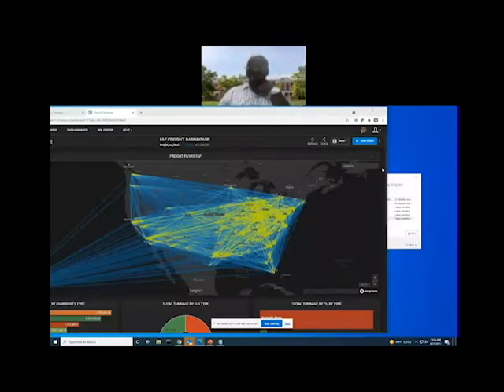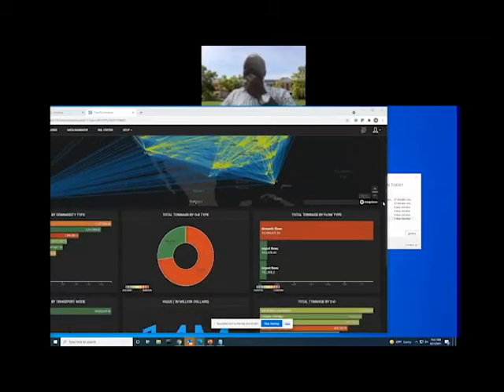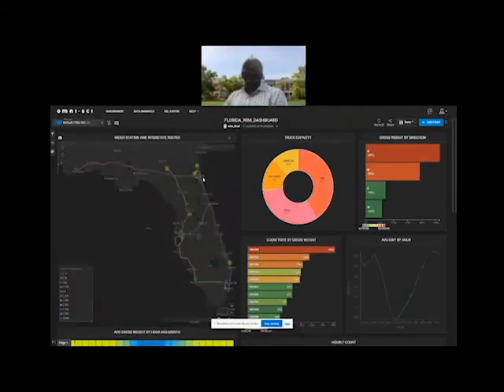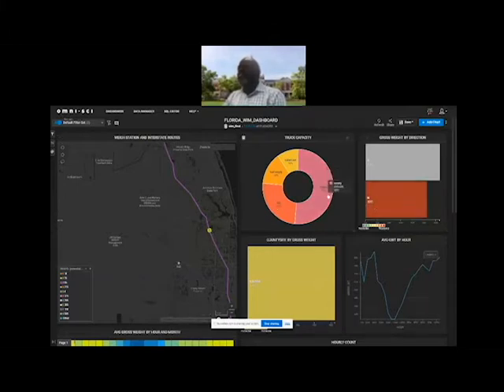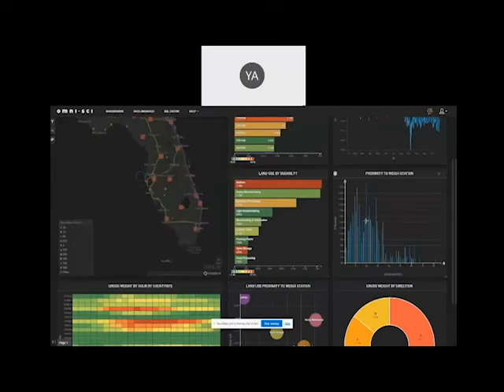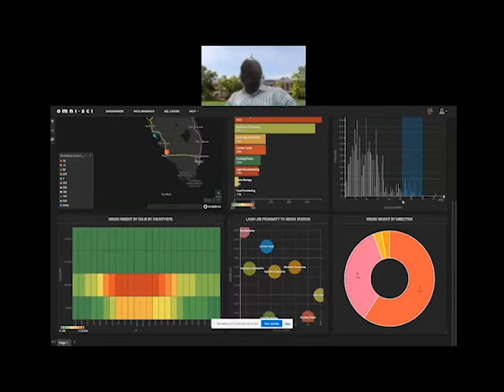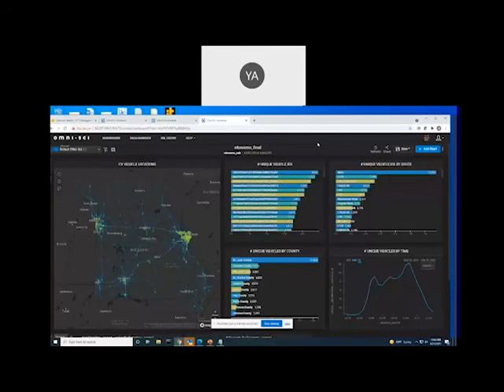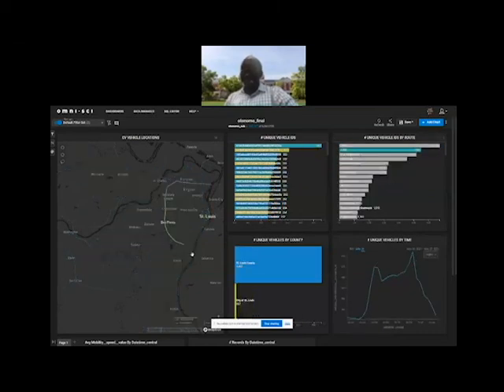FMRI Webinar: Development of a Platform for Fast, Interactive Visual Analytics of Freight Data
Presented by Dr. Yaw Adu-Gyamfi, Assistant Professor at University of Missouri - Columbia on June 23, 2021

This presentation discusses how to leverage recent advances in big data to
interactively analyze and visualize large datasets of freight information in a web browser application. Presented by Dr. Yaw Adu-Gyamfi, assistant professor in the Civil and Environmental Engineering Department at University of Missouri - Columbia. He received his Masters and Doctorate degrees in Civil Engineering from the University of Delaware. His research interests include sensor fusion, computer vision, machine learning, and Big Data analytics.